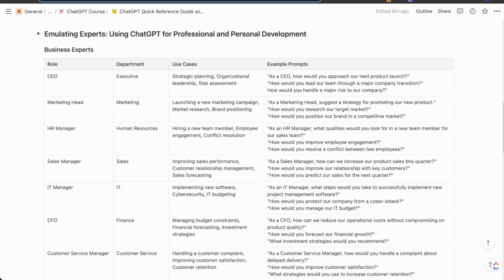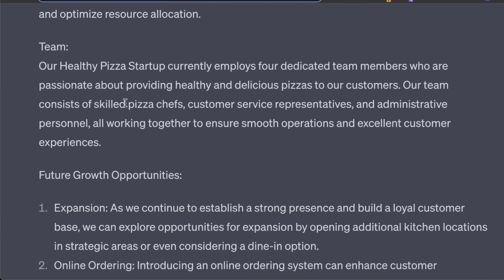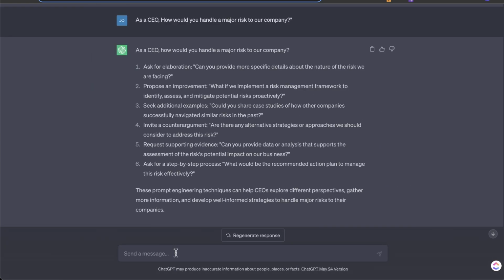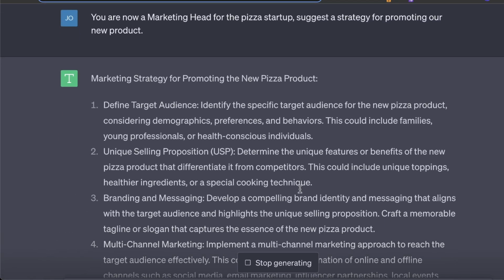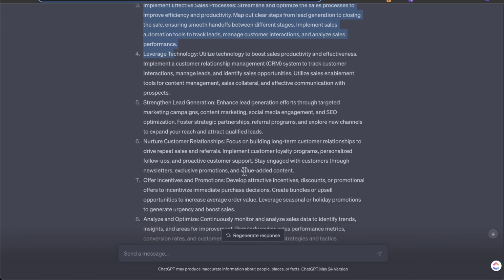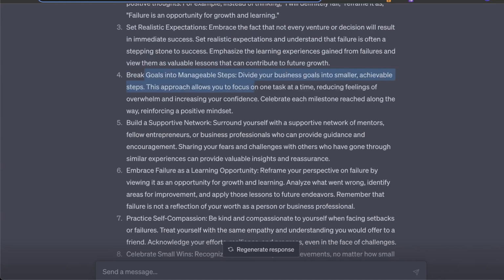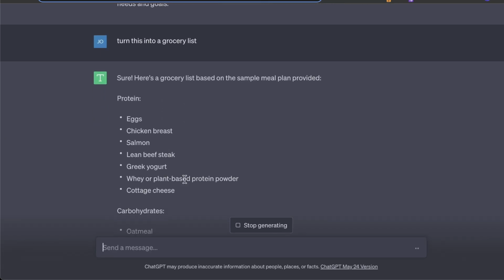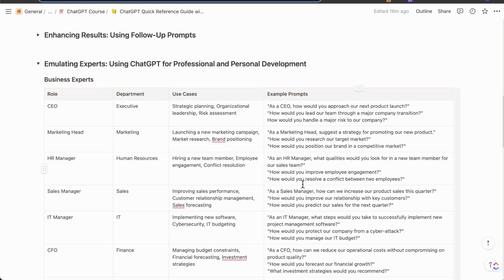ChatGPT Tutorial | Lesson 8 of 8